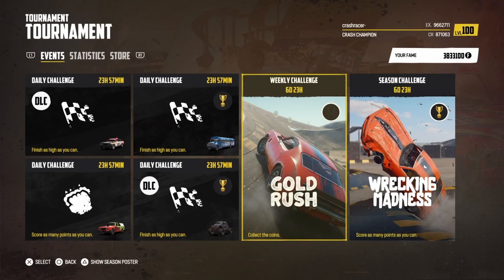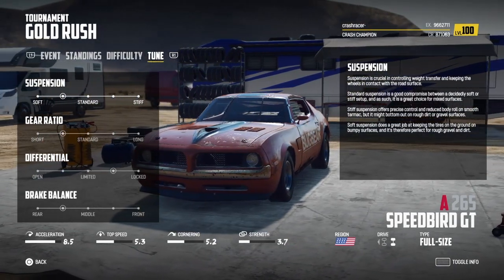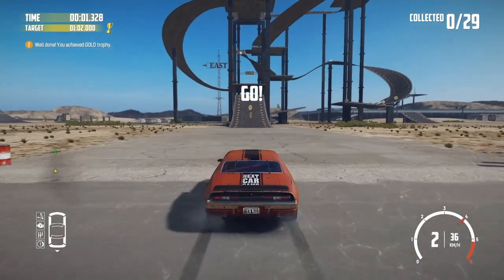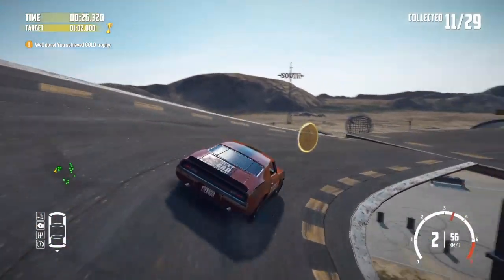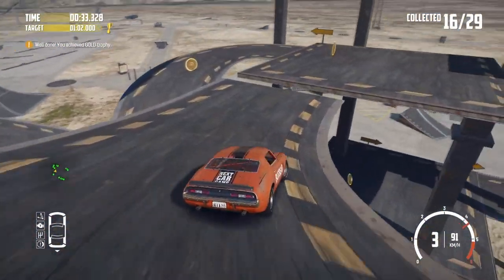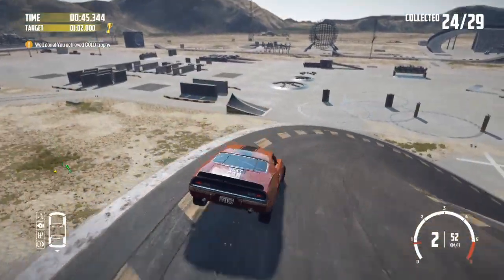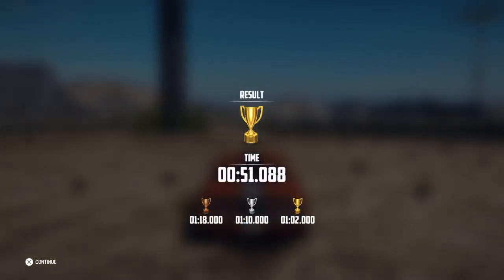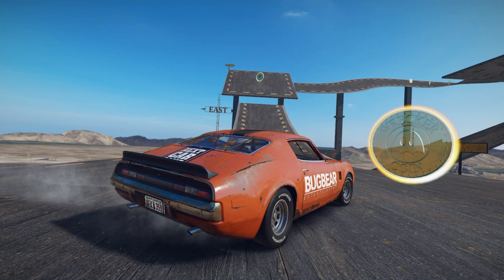Wreckfest Weekly Challenge - Gold Rush 4 at the Wrecking Playground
A preview of and attempting to get a gold trophy time on the gold rush weekly challenge at the Wrecking Playground on Wreckfest. Includes my best time using automatic gears, along with the settings used.